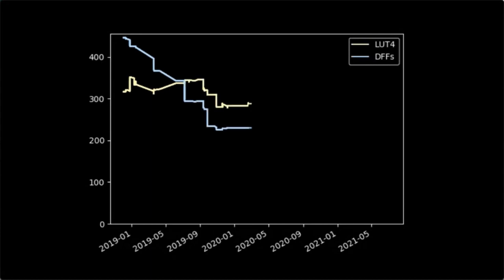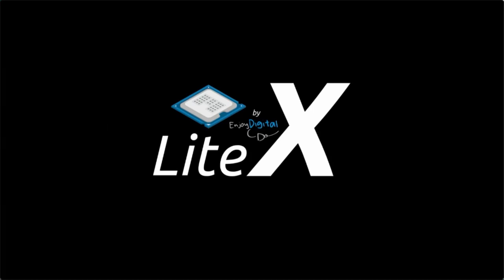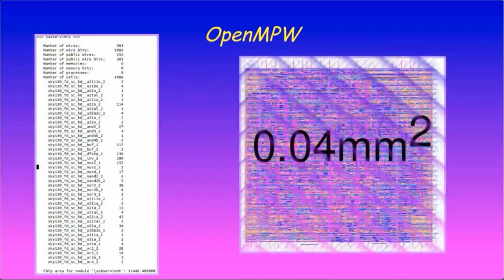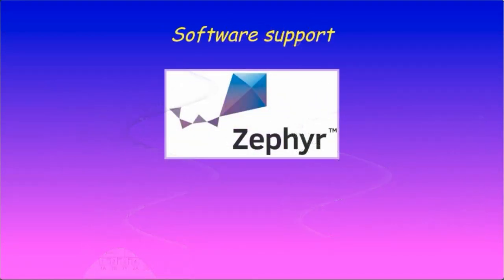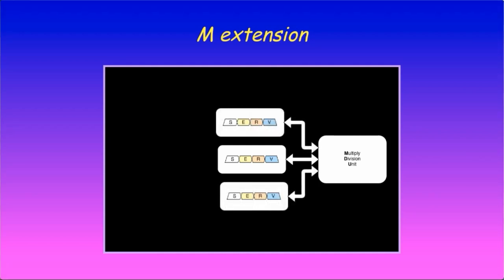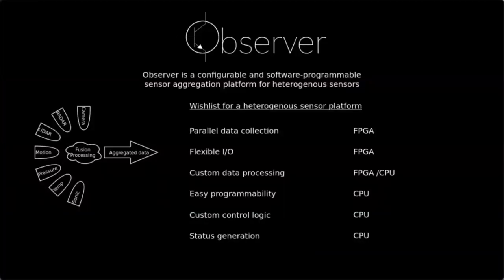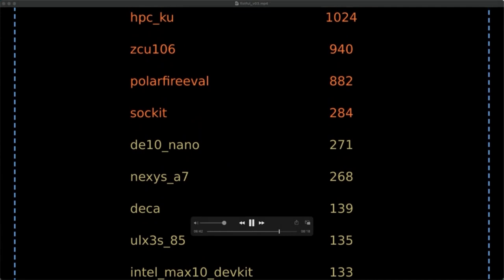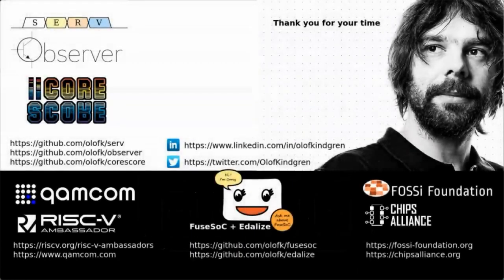SERV: RISC-V for a Fistful of Gates - Olof Kindgren, Qamcom Research & Technology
The award-winning SERV is the world's smallest RISC-V CPU. It's the perfect companion whenever you need a bit of computation and silicon real estate is at a premium. This presentation offers an introduction to SERV, what makes it so small and where it is and can be used. It will also take a closer look at what has happened with SERV the last year and what's in store for the future